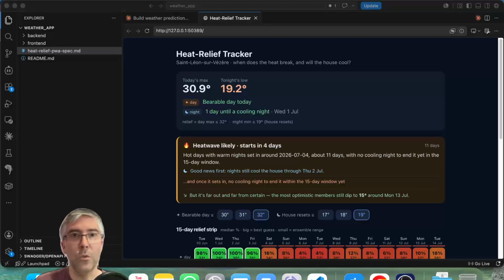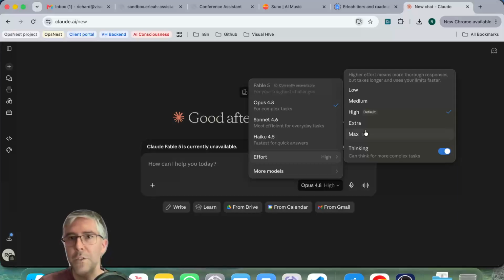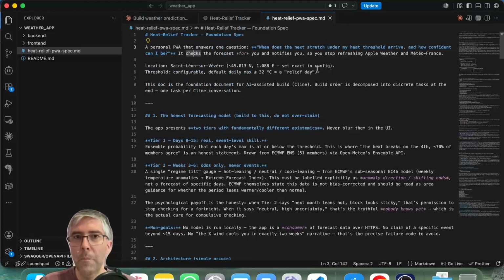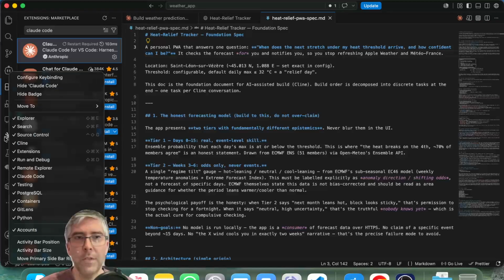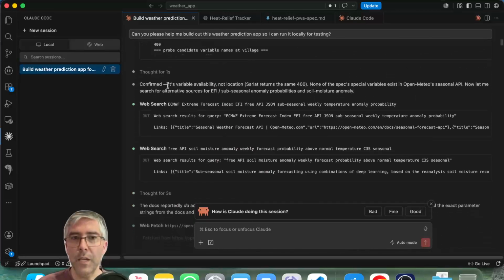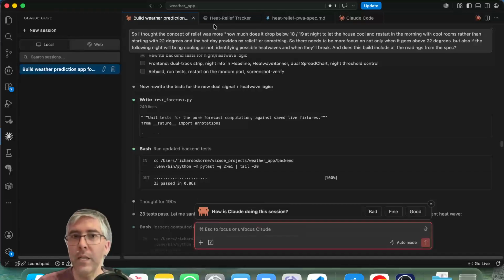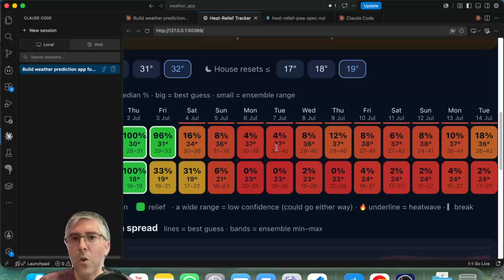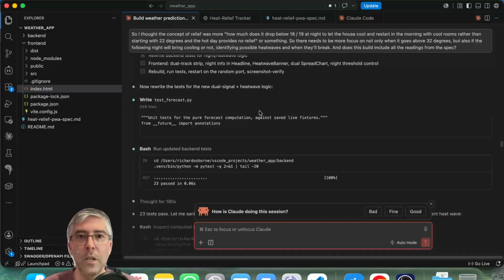Using Claude to solve everything #2 - Building a home-grown app with no tech experience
Anybody can create their own custom apps and services today, with no technical experience other than knowing how to download and install software (VSCode and Docker Desktop in this case) and how to type on a keyboard. I'll show you from end to end how I did this without applying any technical or developer knowledge to build my own weather prediction app to track heatwaves down here in south-west France.

If you like what you see and you need AI help, advice, training or consulting, get in touch with my company Visual Hive